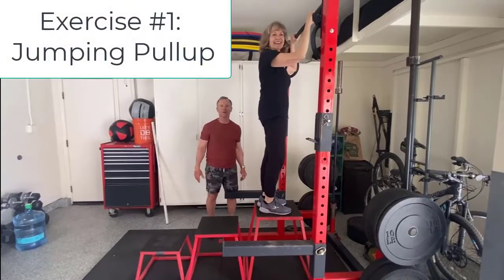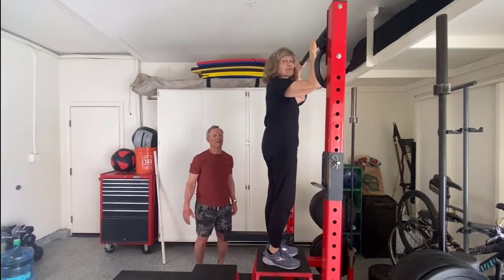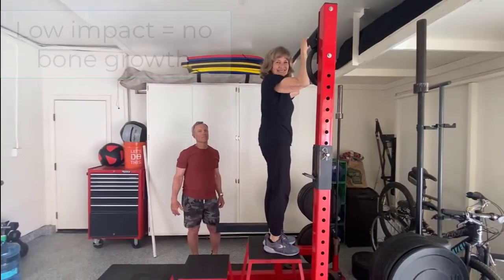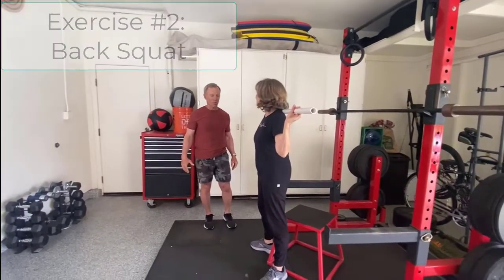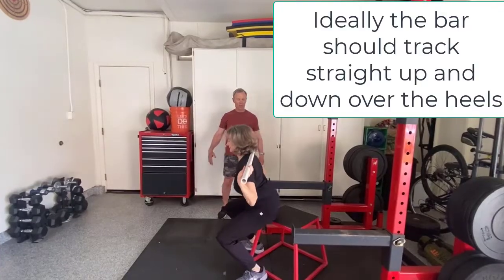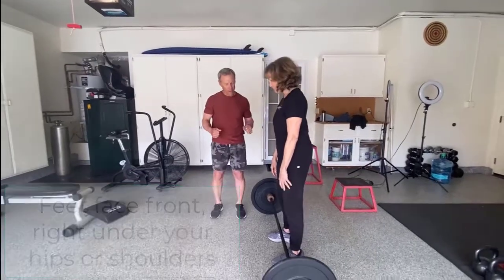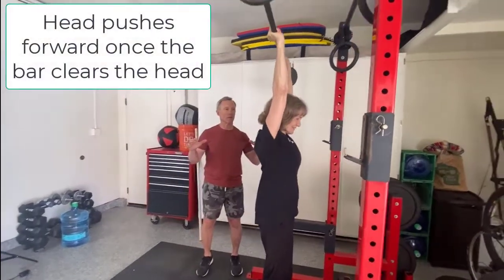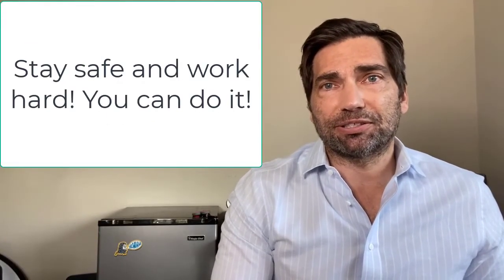BEST WORKOUT FOR REVERSING OSTEOPOROSIS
Are you exercising to build strong bones? Studies show that high resistance and high impact exercises are the best ways to prevent or treat osteoporosis. The LIFTMOR trial demonstrated a 6% increase in bone density in just a few months, using 4 exercises designed to stress the bones and promote new bone growth. In this video I give step by step instruction on how to perform these exercises safely and effectively.

Osteoporosis and bone loss are common problems that affect over half of adults over 50. Vitamin D, calcium and exercise are all common recommendations, but still most people lose 15% of their bone mass every ten years.

This video content has been made available for informational and educational purposes only. No representation or warranties are being made with respect to the accuracy, applicability, fitness, or completeness of said content.  This video is not intended to be a substitute for professional medical advice, diagnosis, or treatment. Always seek the advice of your physician or other qualified health provider with any questions you may have regarding a medical condition. Never start a new fitness regimen without consulting with your doctor. Never disregard professional medical advice or delay in seeking it because of something you have read or seen online. This video does not create a doctor-patient relationship between Dr. David Clayton and you.